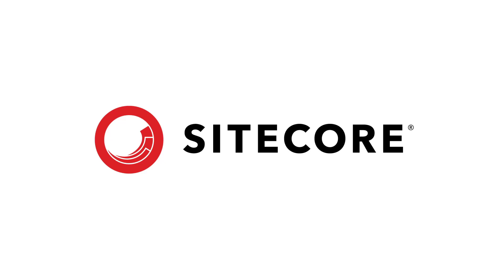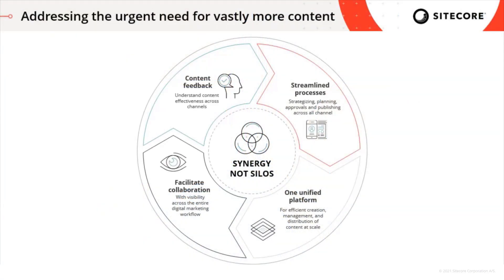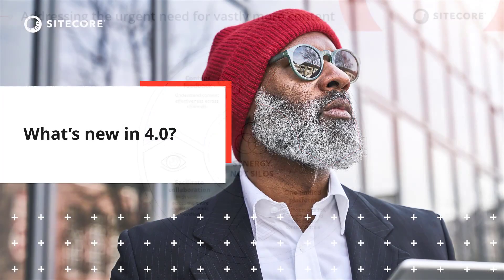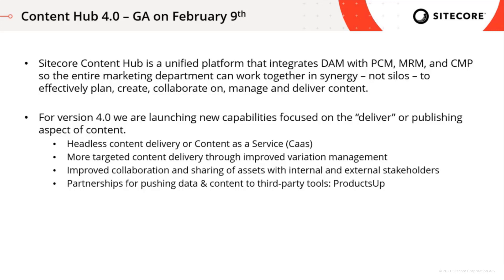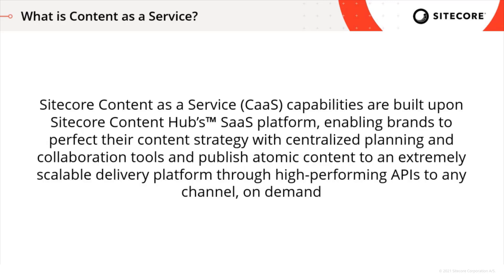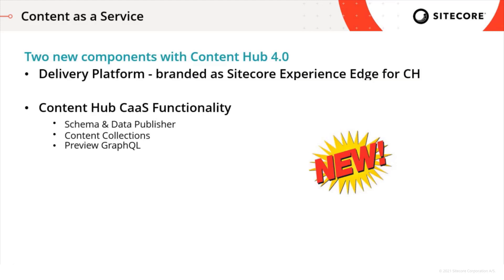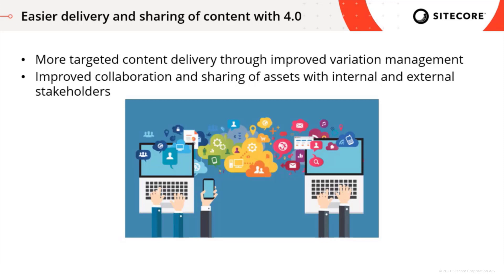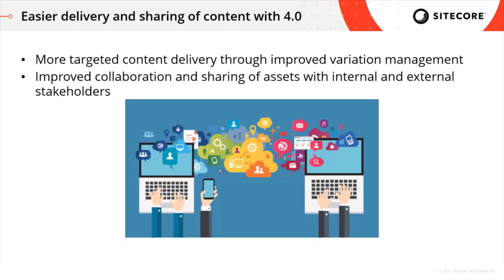What's New in Sitecore Content Hub 4.0 | headless content delivery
Sitecore Content Hub unifies content planning, production, collaboration, and management with a single, integrated solution.

In this video, Sitecore Product Marketing Director Jose Santa Ana walks through some of the exciting enhancements and additions in Sitecore Content Hub 4.0, including:

- Headless content delivery (content-as-a-service)
- More targeted content delivery through improved variation management
- Improved collaboration and asset sharing with internal and external stakeholders
- Partnerships for publishing data and content to third-party tools

After watching the video, click the link below to discover how GP Strategies is using Sitecore Content Hub to help their customers make workforce enablement and transformation easier, faster, and less costly.